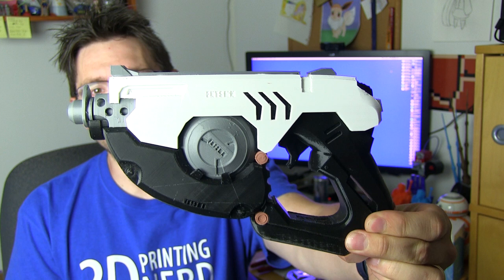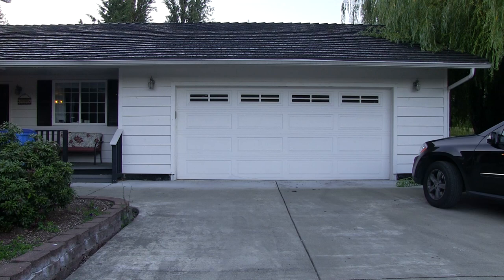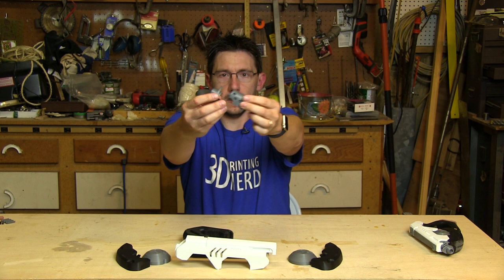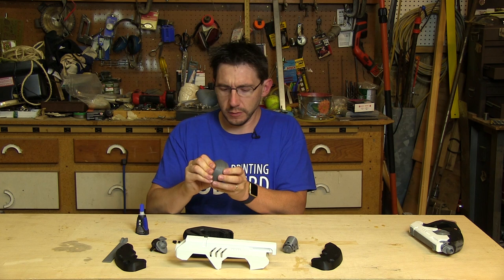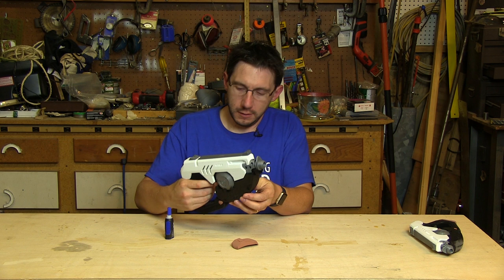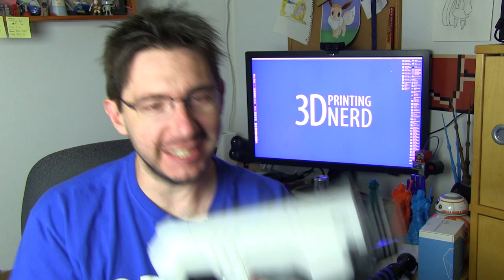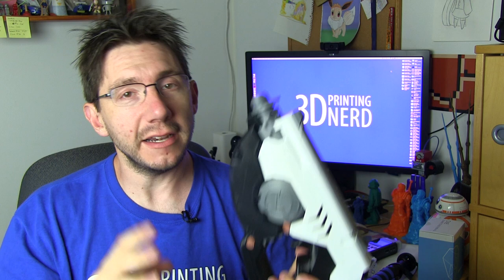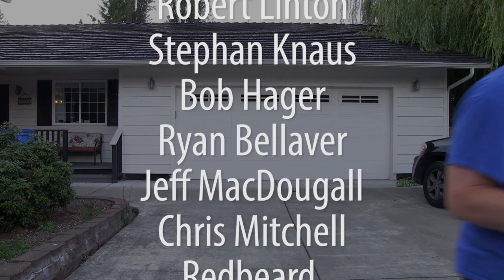3D Printing Tracer's Gun from the Video Game Overwatch!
Overwatch! This game is cool, and I think the Tracer character has some pretty cool guns! I found Simone Fontana's model of her weapon, and 3d printed it. It turned out to be a bit small, so I printed another at 125% scale and tested it out!